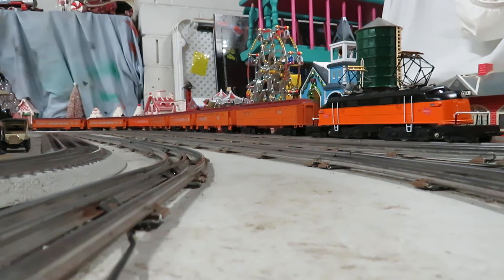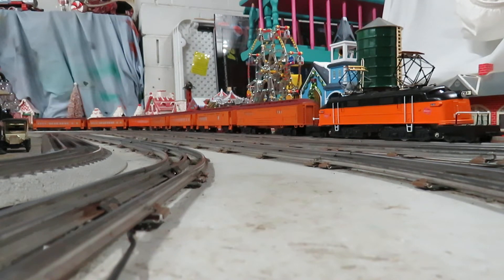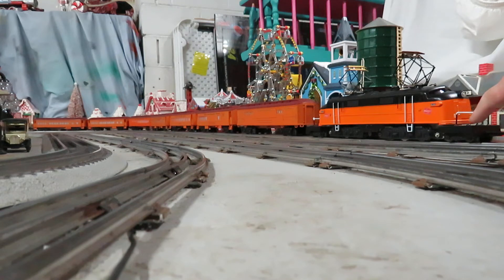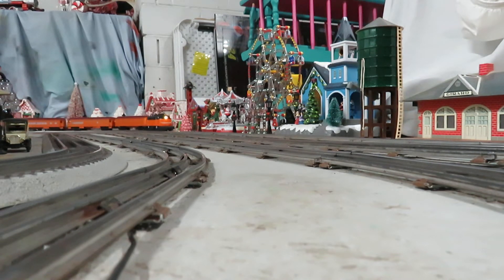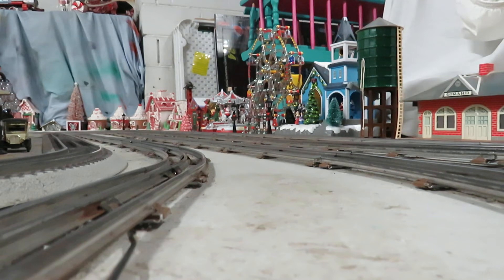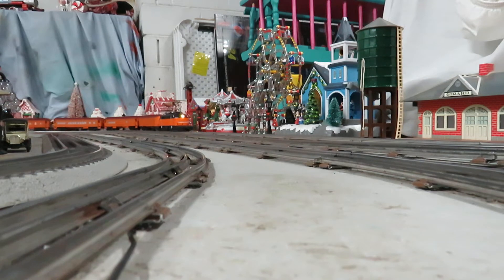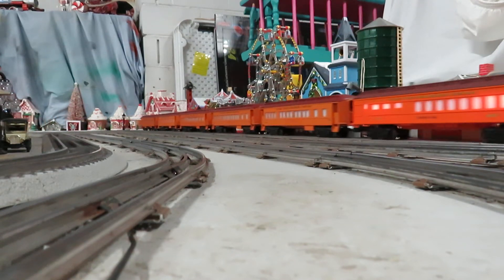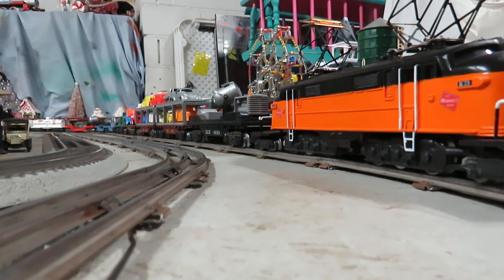Marx Milwaukee Mayhem! Little Joe passenger & freight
Finally completed my collection of Lionel baby madison cars with the purchase of the City of Milwaukee & Diner cars. My dual powered Marx little joe easily handles them and a pair of custom E7s and the freight little joe join in! Dual powered unit has two E7 power pull motors and runs smooth! Both are wired to one E unit.